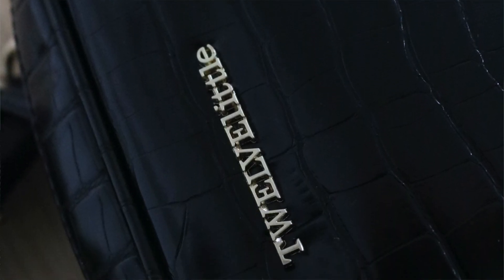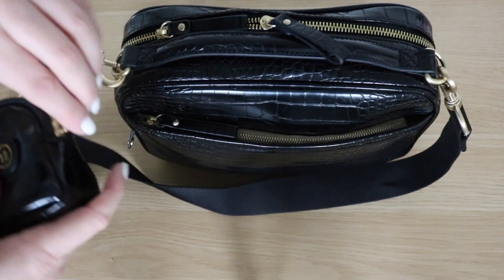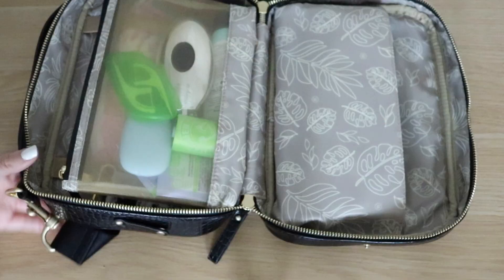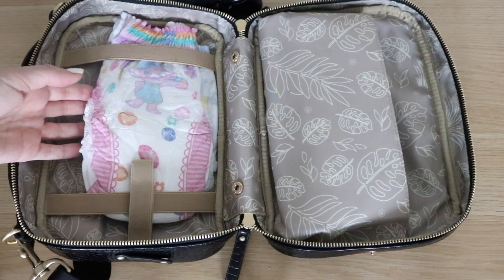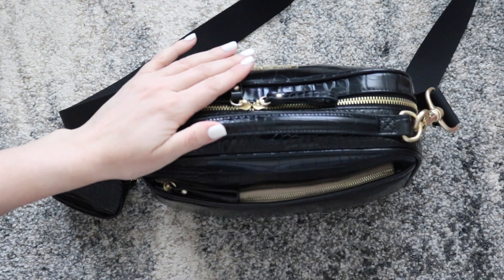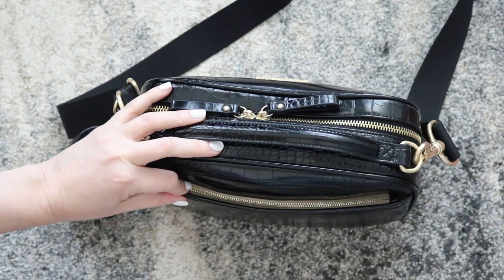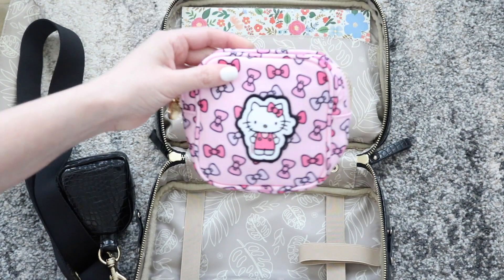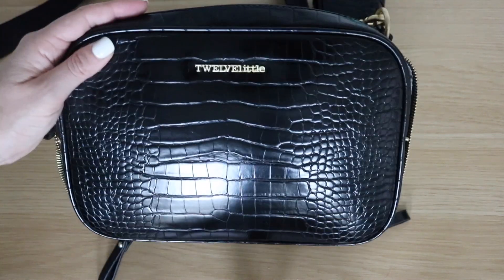Twelve Little Luxe Diaper Clutch + Little Pouches | Packed Two Ways!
Hey everyone I am here with the luxe diaper clutch packed 2 ways!

Travel Scissors